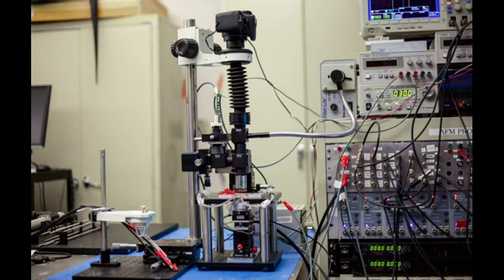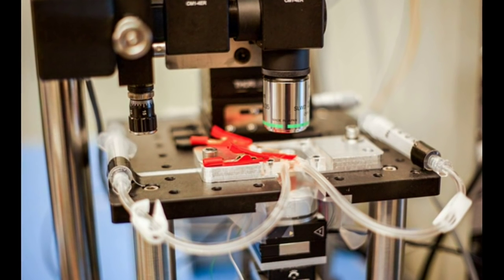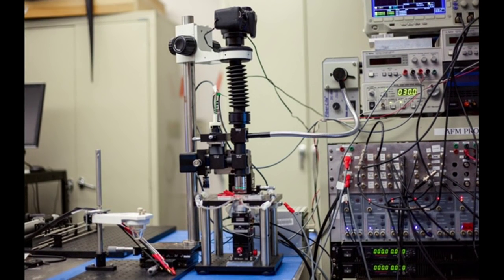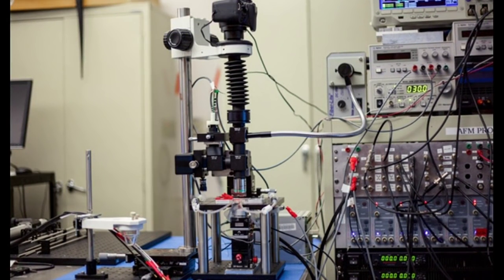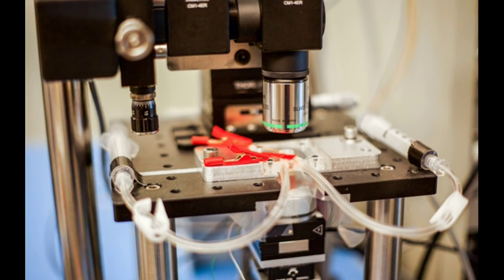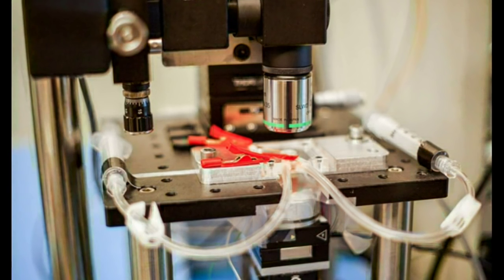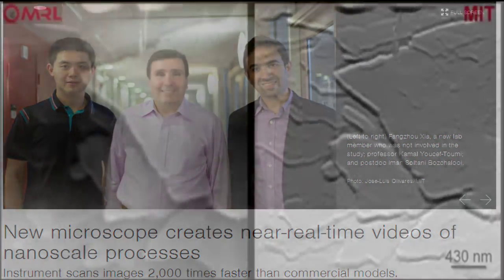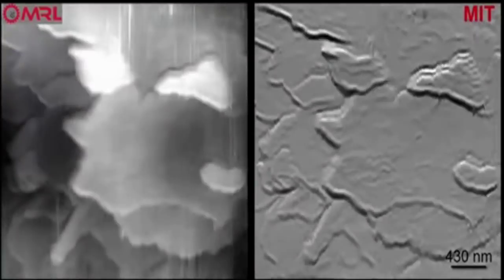MIT's New Microscope Creates Near-Real-Time Nanoscale Video of Chemical Reactions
State-of-the-art atomic force microscopes (AFMs) are designed to capture images of structures as small as a fraction of a nanometer — a million times smaller than the width of a human hair.

Atomic force microscopes typically scan samples using an ultrafine probe, or needle, that skims along the surface of a sample, tracing its topography, similarly to how a blind person reads Braille.

In recent years, AFMs have produced desktop-worthy close-ups of atom-sized structures, from single strands of DNA to individual hydrogen bonds between molecules.

But scanning these images is a meticulous, time-consuming process. AFMs therefore have been used mostly to image static samples, as they are too slow to capture active, changing environments.

Now Engineers at MIT have designed an atomic force microscope (AFM) that scans images 2,000 times faster than existing commercial models. With this new high-speed instrument, the team produced images of chemical processes taking place at the nanoscale, at a rate that is close to real-time video.
Credit: